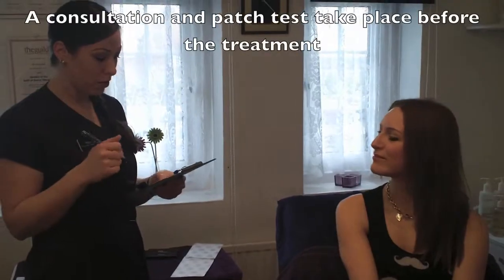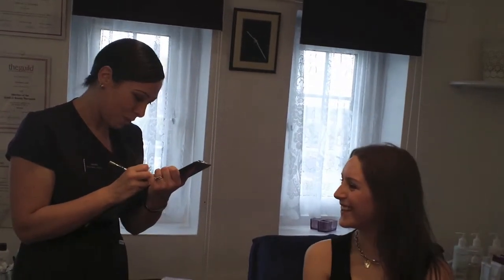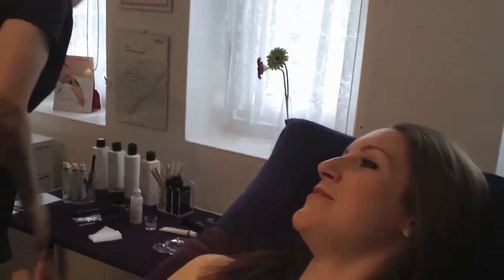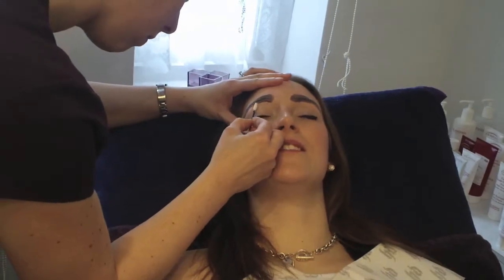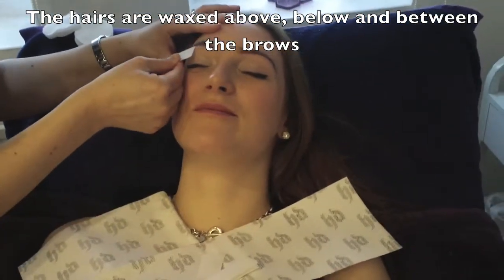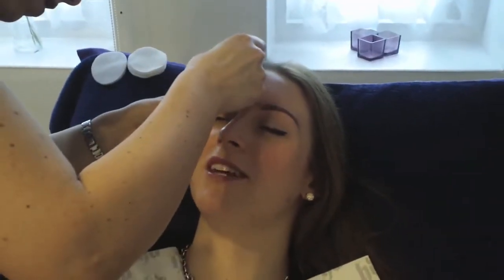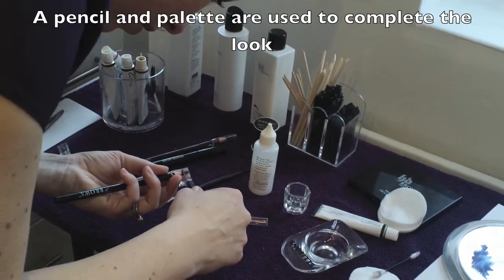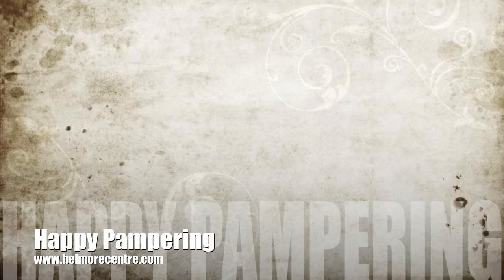HD Brows At The Belmore Centre